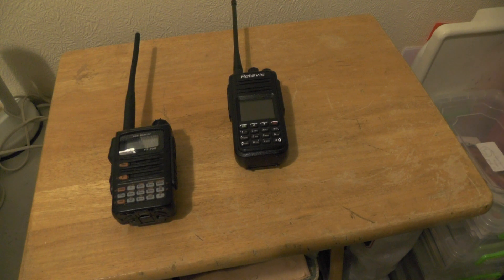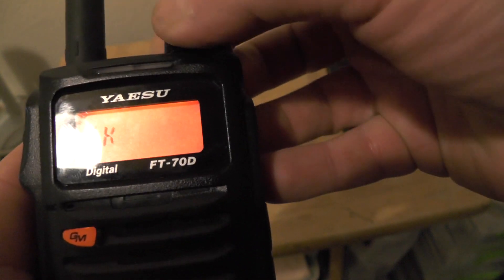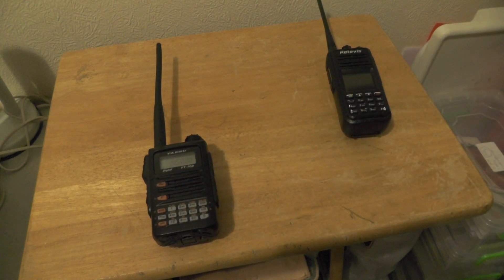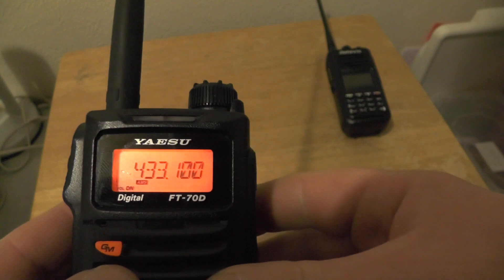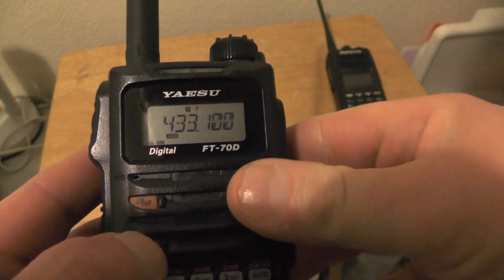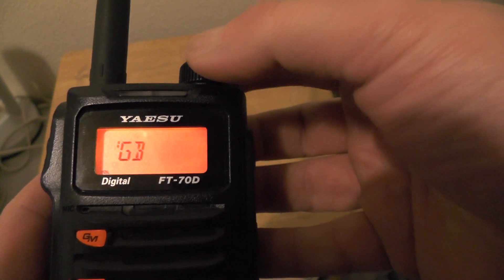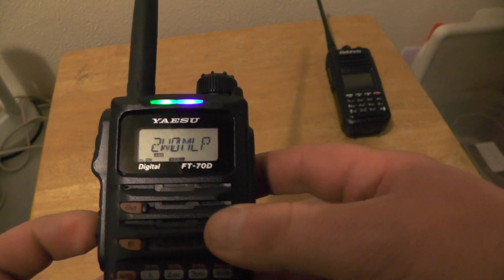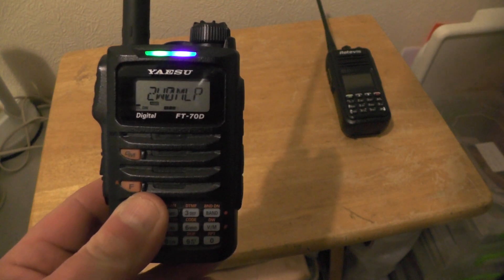FT70DR Fusion repeater setup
In this weeks video I show you how to enter your call sign into the radio and setup a fusion repeater and store it into the radios memory.